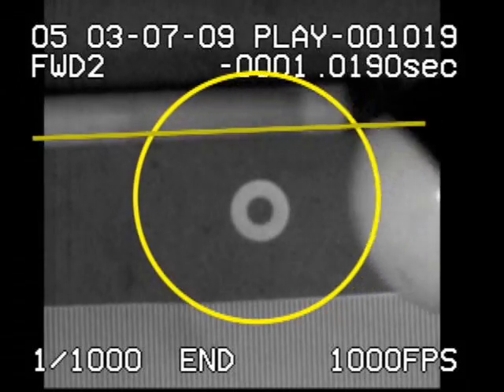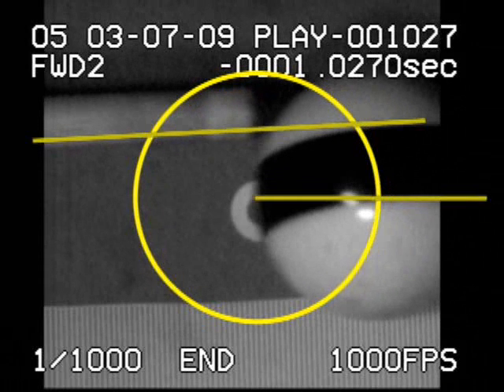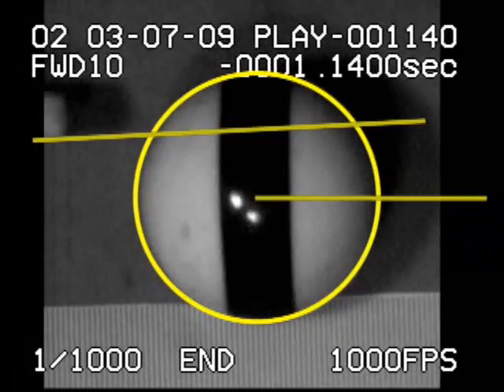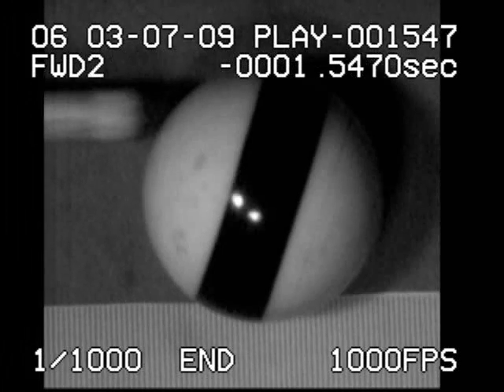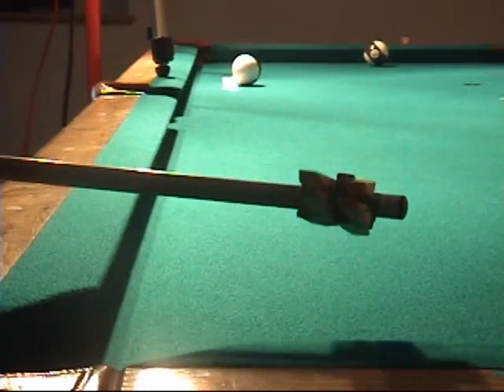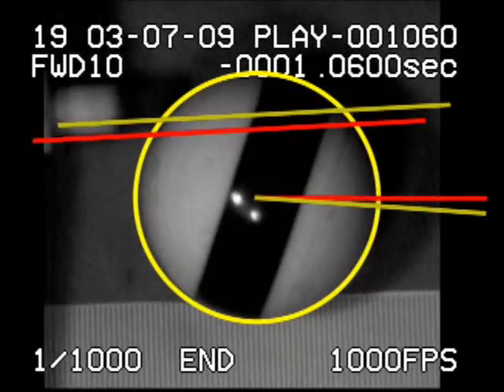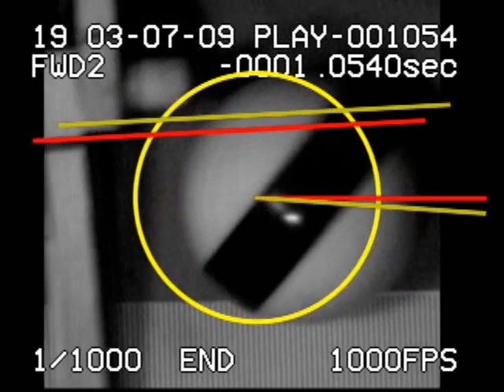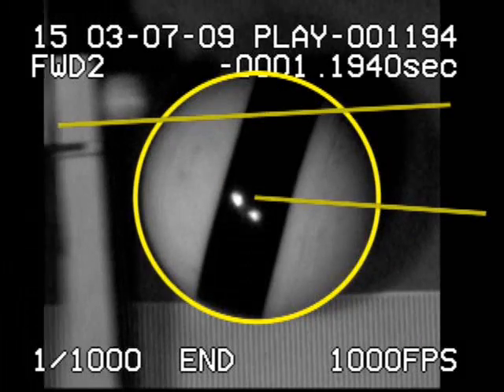HSV B.47 - effect of shaft endmass and squirt on miscue limit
The effects of a cue's shaft endmass and squirt on the miscue limit.